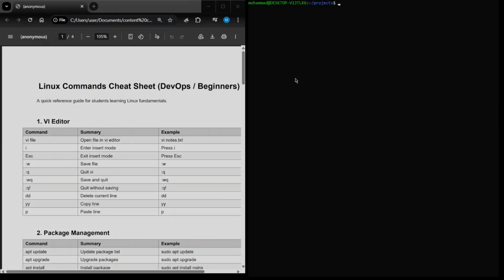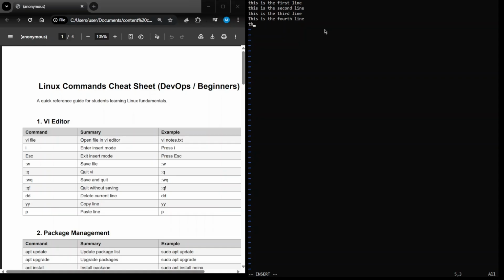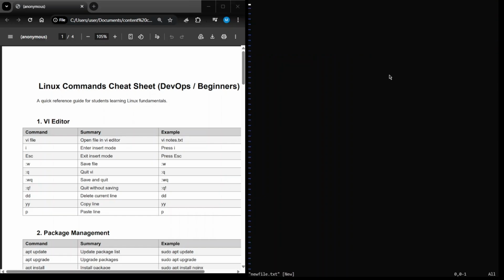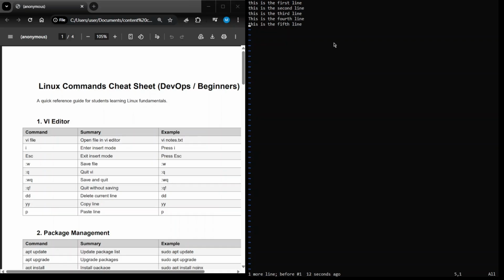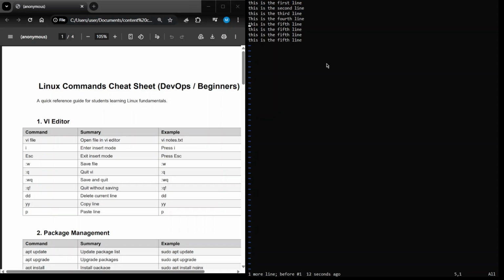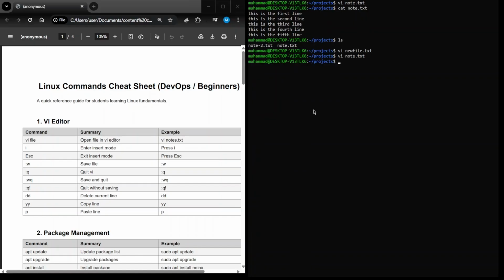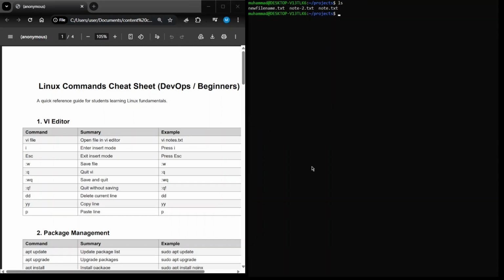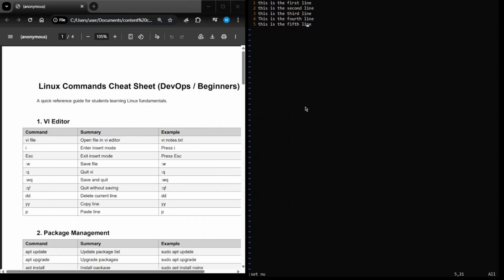VI Editor Tutorial for Beginners | Essential VI Commands Every DevOps Engineer Should Know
If you work with Linux, learning the VI text editor is an essential skill.

In this beginner-friendly tutorial, you’ll learn the basic VI editor commands every DevOps engineer, developer, and system administrator should know. VI is one of the most powerful and widely used text editors in Linux systems, especially when working on remote servers.

This video walks you through the core VI commands used for editing files, navigation, saving changes, and managing text efficiently.

Insert Mode

i – Enter insert mode
Esc – Exit insert mode

Saving and Quitting

:w – Save file
:q – Quit editor
:wq – Save and quit
:x – Save and exit
:w newfilename – Save file with a new name

Editor Settings

:set nu – Show line numbers

Navigation

h – Move left
j – Move down
k – Move up
l – Move right
$ – Move to end of line
0 – Move to beginning of line

Editing Commands

dd – Delete a line
yy – Copy a line
p – Paste below
P – Paste above

Learning VI is extremely useful when working with:

Linux servers
DevOps environments
Cloud infrastructure
Docker and Kubernetes setups
Remote SSH sessions

Once you understand these commands, editing files directly in the terminal becomes fast and efficient.

More tutorials on:
Linux commands
DevOps fundamentals
Cloud tools
Developer workflows